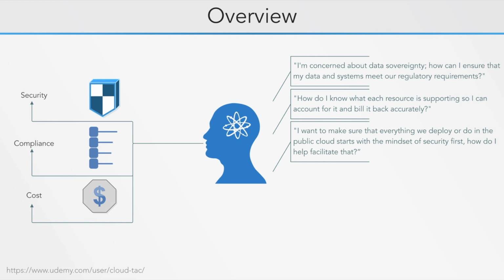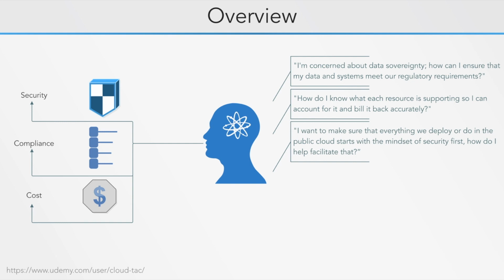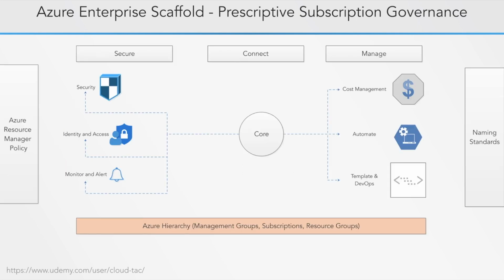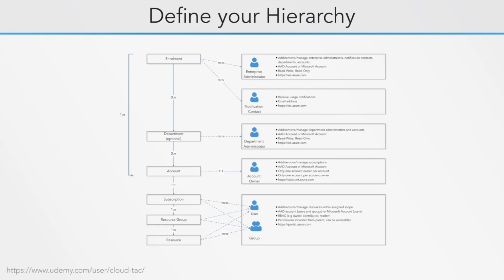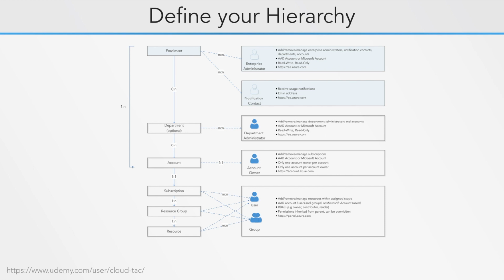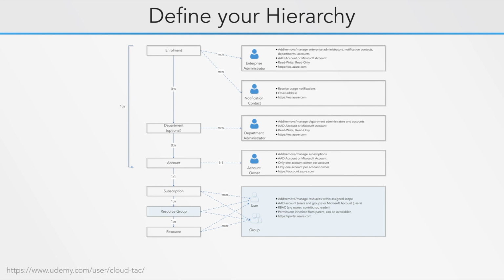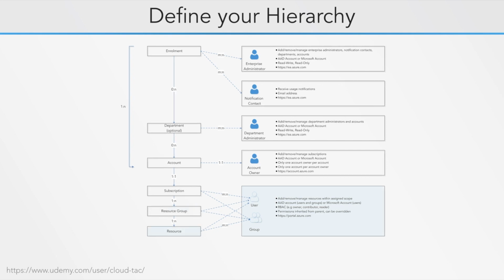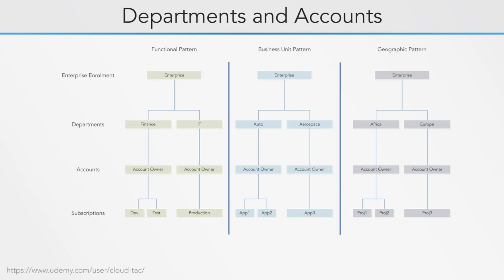The Role of Azure Enterprise Scaffold in Cloud Governance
Enterprises are increasingly adopting the public cloud for its agility and flexibility. They rely on the cloud's strengths to generate revenue and optimize resource usage for the business. Microsoft Azure provides a multitude of services and capabilities that enterprises assemble like building blocks to address a wide array of workloads and applications.

When moving to Azure, you must address the topic of governance early to ensure the successful use of the cloud within the enterprise. Unfortunately, the time and bureaucracy of creating a comprehensive governance system means some business groups go directly to providers without involving enterprise IT. This approach can leave the enterprise open to compromise if the resources are not properly managed. The characteristics of the public cloud—agility, flexibility, and consumption-based pricing—are important to business groups that need to quickly meet the demands of customers (both internal and external). But enterprise IT needs to ensure that data and systems are effectively protected.

An enterprise scaffold is: a set of flexible controls and Azure capabilities that provide structure to the environment, and anchors for services built on the public cloud. It provides the builders (IT and business groups) a foundation to create and attach new services keeping speed of delivery in mind.